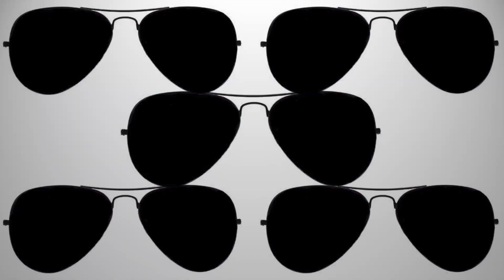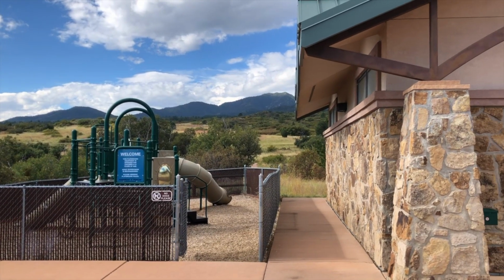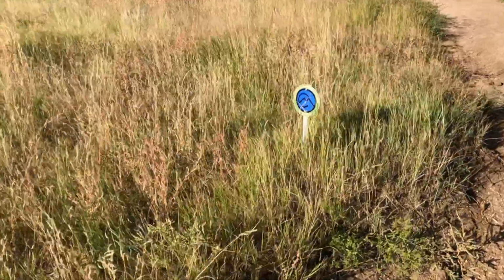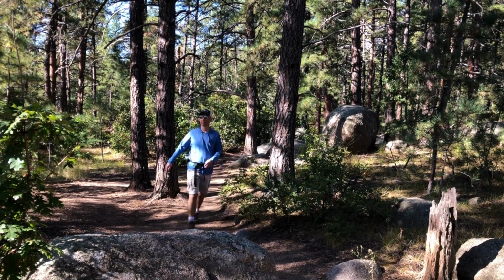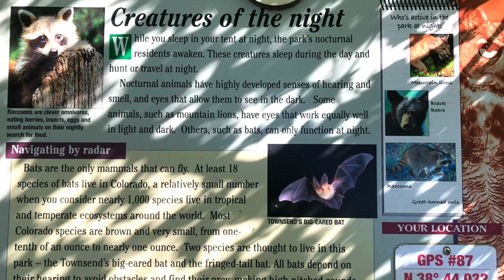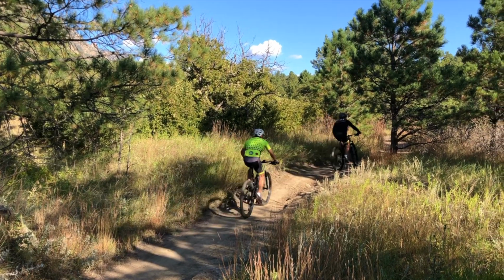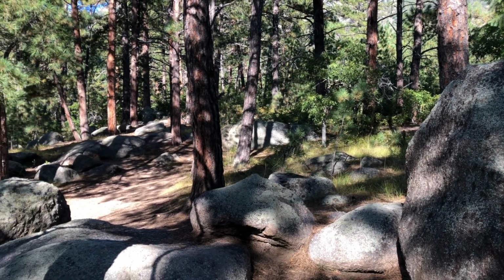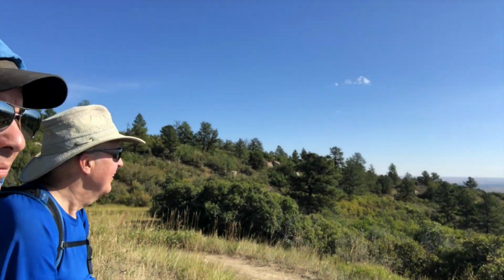Hiking Review - Cheyenne Mtn SP, Colorado - Blackmer Loop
Just south of Colorado Springs lies beautiful Cheyenne Mountain State Park with a variety of trails for folks of all skill levels. Higher in elevation lies the Buckmer Loop, full of pines, rock outcrops, and views of nearby Fort Carson.